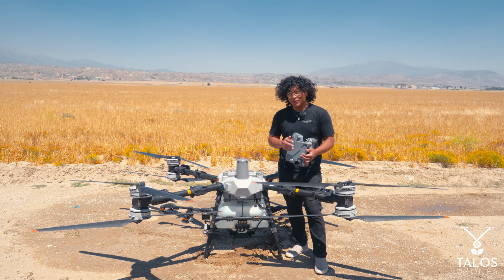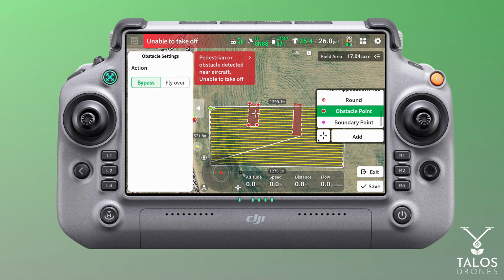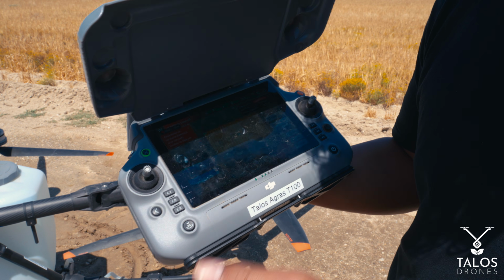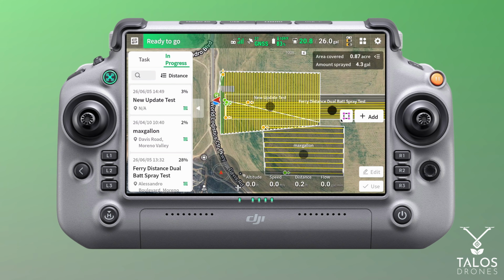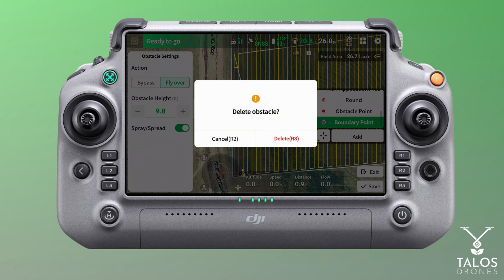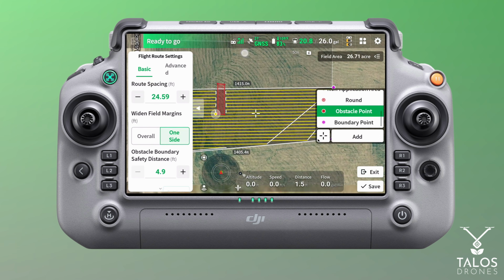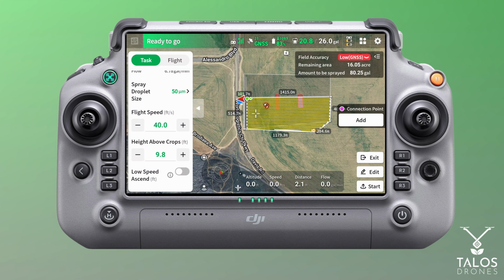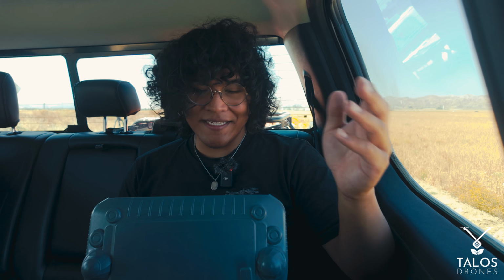DJI Agras T100 Beta Update: New Obstacle Crossover & In-Flight Task Editing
In this video, Ryan showcases two powerful new features included in the latest DJI Agras T100 Beta Firmware Update. Operators can now edit a spraying task while the drone is actively working and enable obstacle crossover functionality, allowing the T100 to fly over certain field obstacles instead of routing around them. These updates are designed to improve efficiency in fields with irrigation pivots, power poles, and other obstacles, helping operators maintain productivity and reduce unnecessary flight paths.